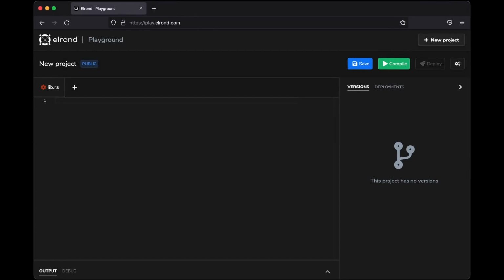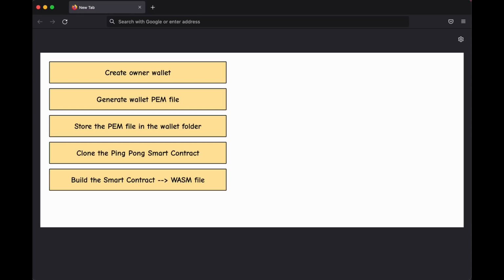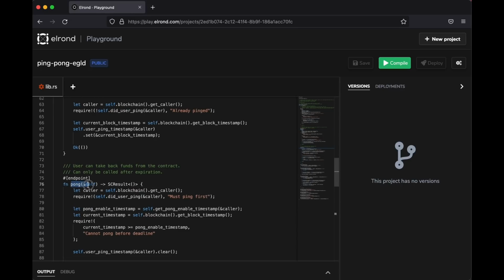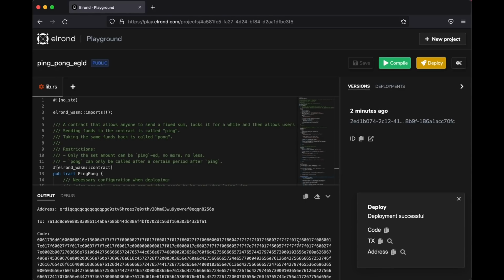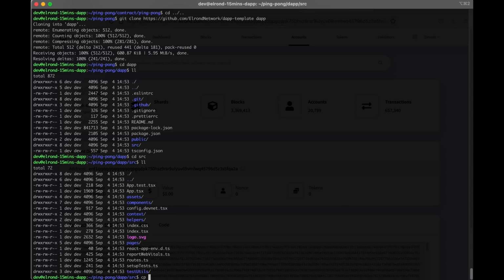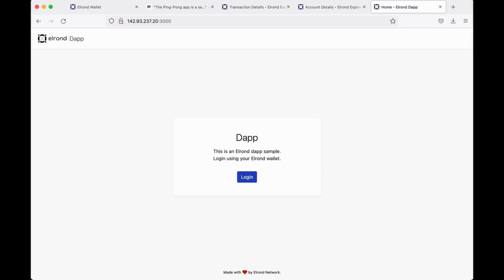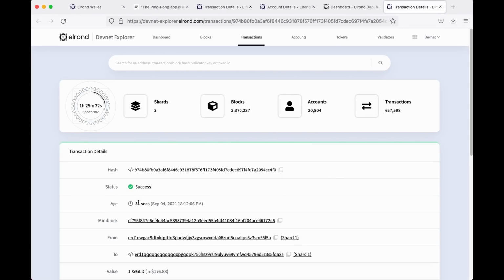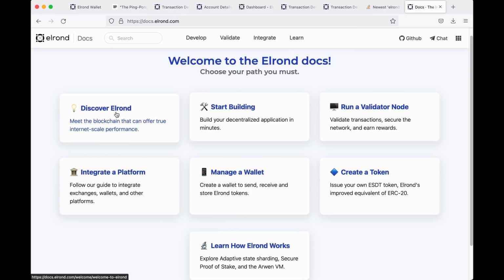#4. Smart Contracts in minutes with the Elrond Play web IDE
Our web Integrated Development Environment is a GUI based smart contracts playground where new developers can immediately see how easy it is to start building with Elrond, while experienced developers can quickly try out things without setting up a new environment.

Follow this 9 minute video guide narrated by Kevin and deploy your very own smart contract on the Elrond public devnet!